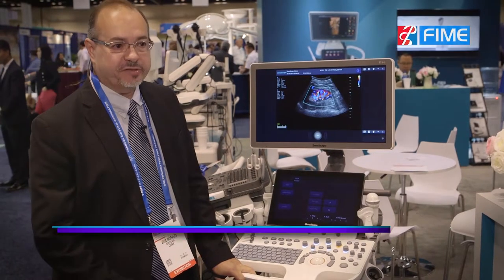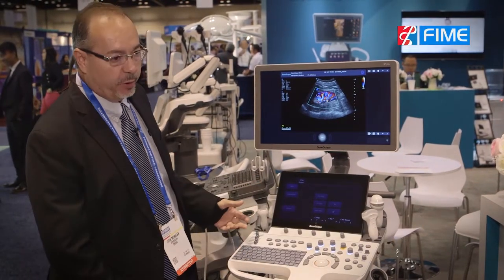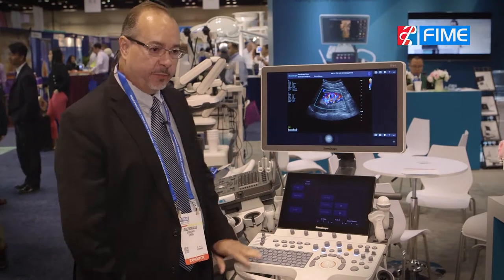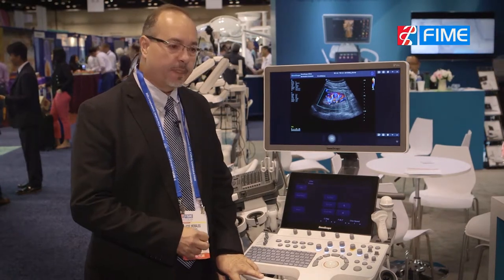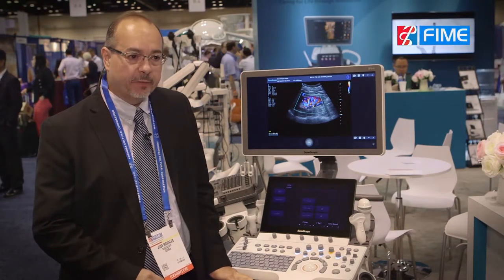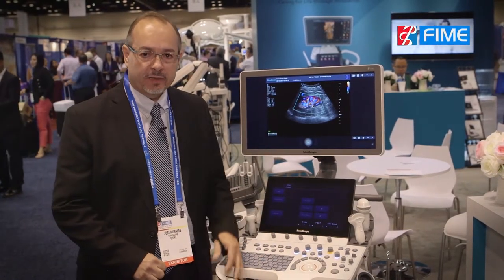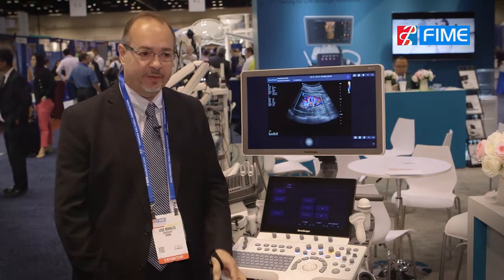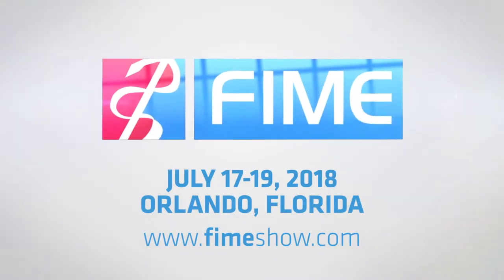FIME TV 2017 - Jose Morales, Regional General Manager, Sonoscape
FIME Show provides you with the opportunity to source the latest medical equipment and medical technology, available in the industry internationally, during the three-day medical equipment trade show.